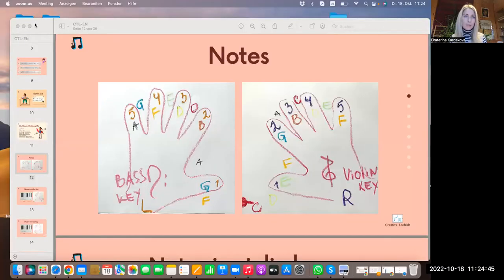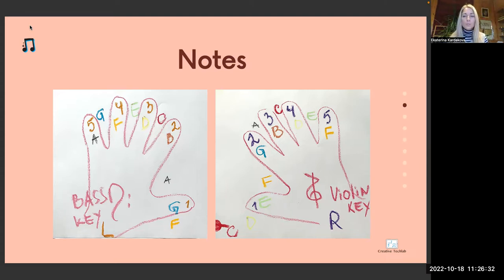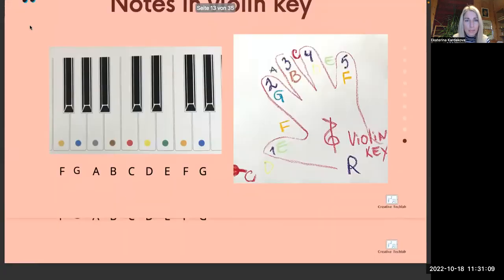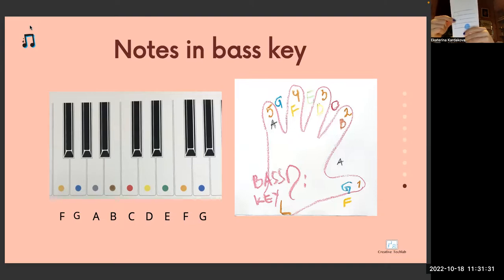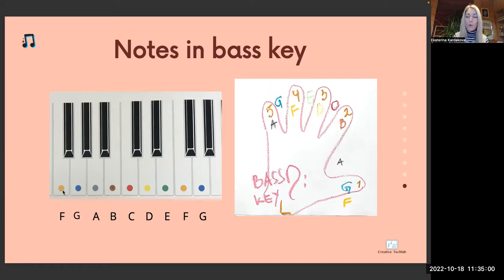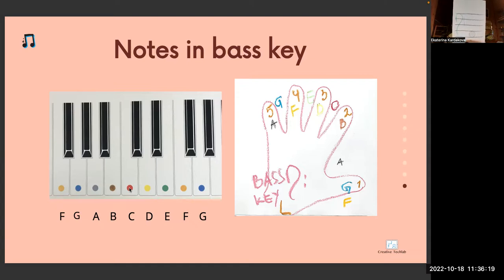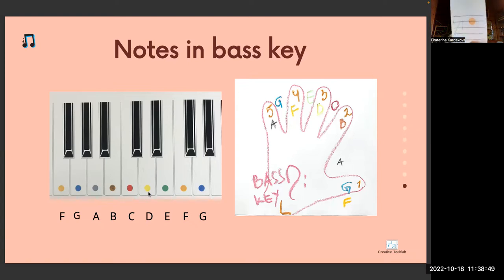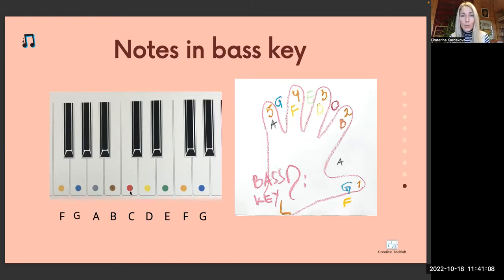👩🏼‍💻 LESSON 3: mixed notes. CREATIVE TECHLAB ENGLISH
🎶 Creative TechLab is an innovative, digital and effective method to learn the basics for music making such as notes, cords, rhythms, you also learn how to play the piano, to improvise or to write own music piece.

Creative TechLab music classes are for kids and adult. On the webpage you find more detailed information